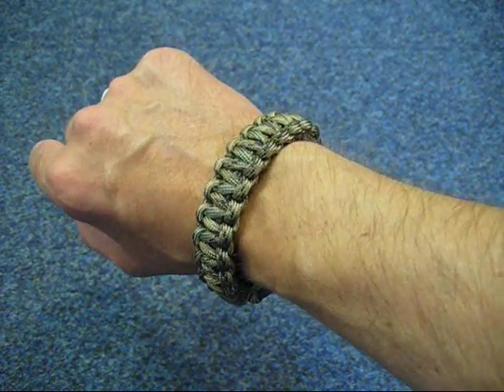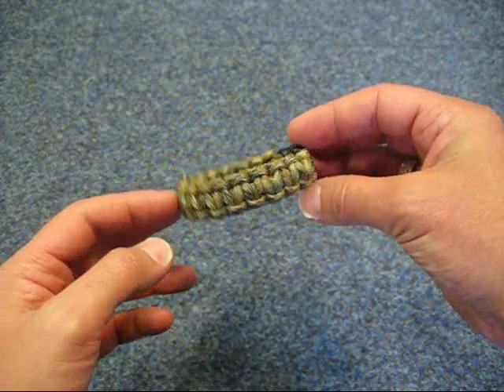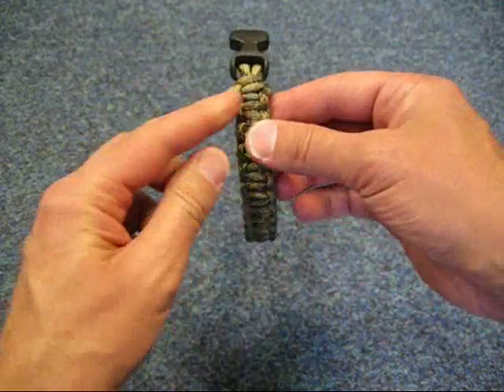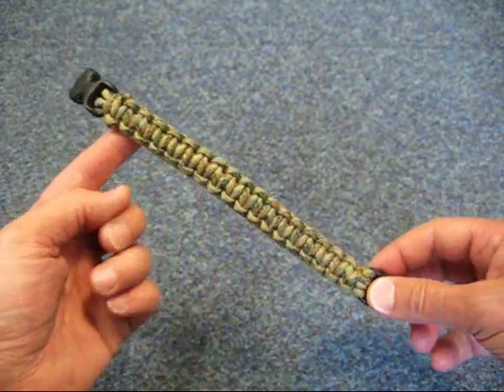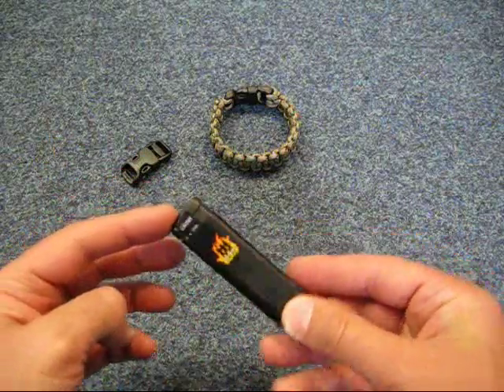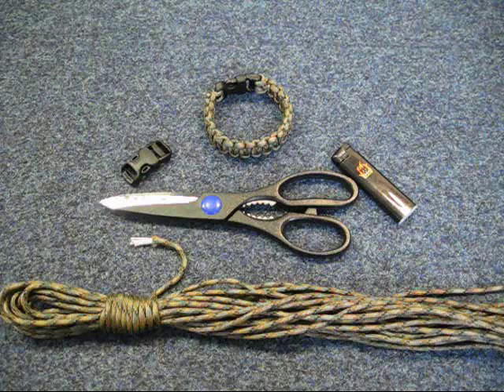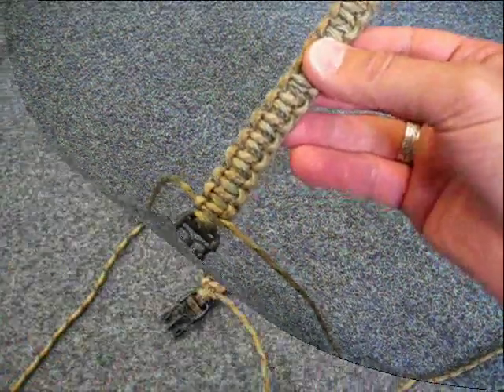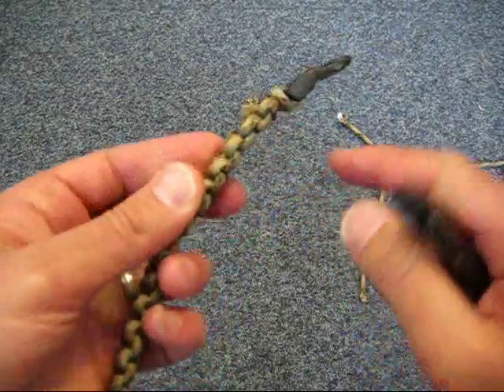Bushcraft - How To Make A 550 Paracord Bracelet With Buckle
Quick & Easy Demo on how I make a 550 paracord bracelet (Related Blog Post ), with snap buckle, using the cobra stitch weave technique. Using just one length of paracord. Plus how you estimate how much paracord you will require to make a bracelet, depending on wrist size etc.

Purchase 50 pcs Plastic Contoured Side Release Buckles for Paracord Bracelets

Plus don't forget your paracord